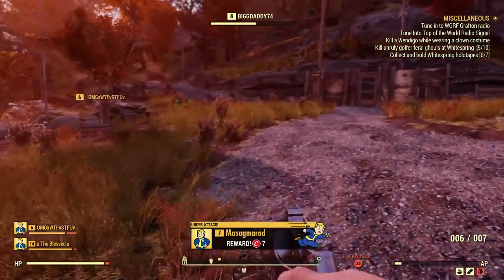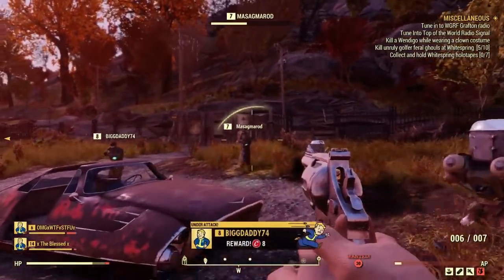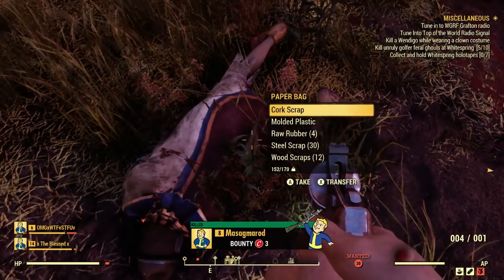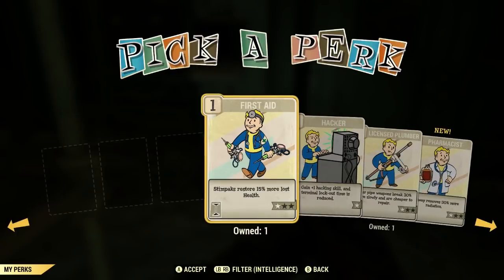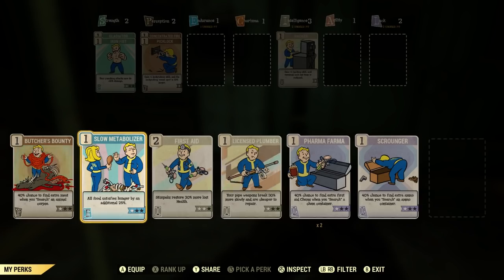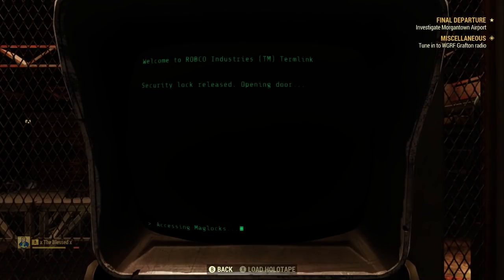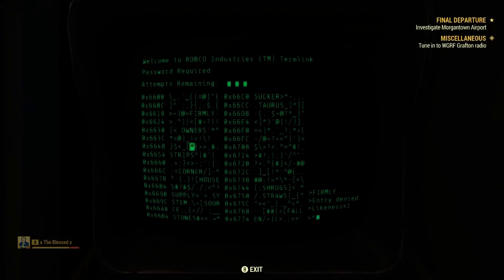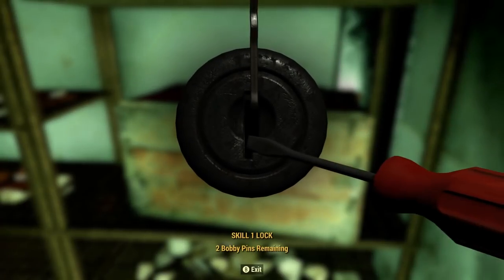HOW TO HACK IN FALLOUT - FALLOUT 76 HACKING GUIDE!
In today's video I show you how to Hack the terminals in Fallout 76! Hacking uncovers alot of lore and secret loot in the new Fallout game! Using this guide you should be able to get through every terminal that stands in your way!

Rodwenn